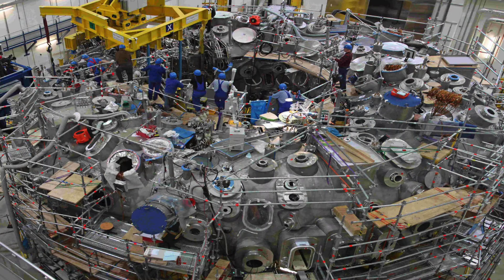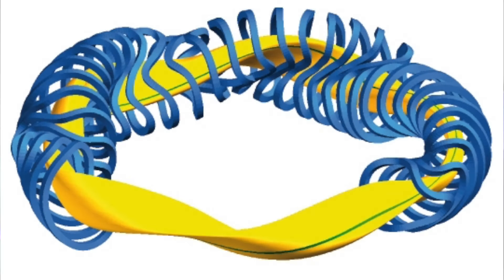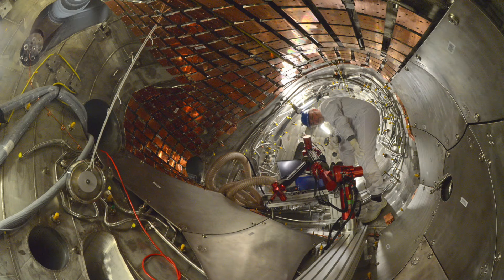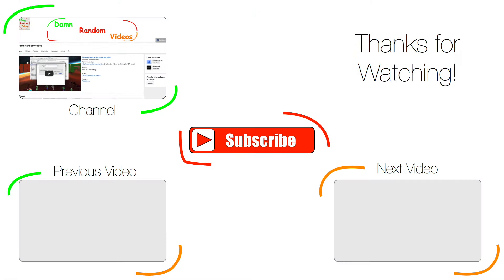Tech of the Future: Fusion Energy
Today I talk about fusion energy and Germany's new fusion reactor, the Wendelstein 7-X. Is fusion energy possible?